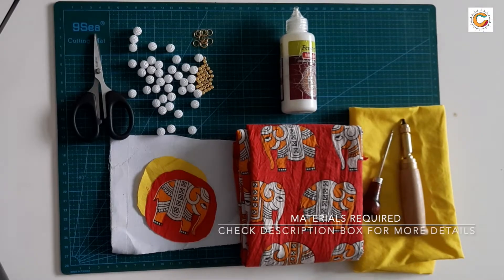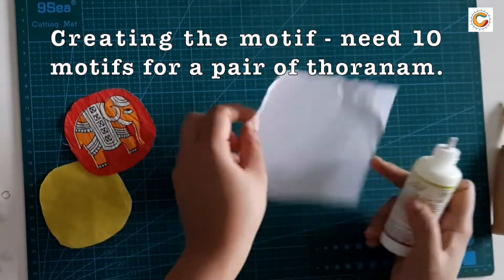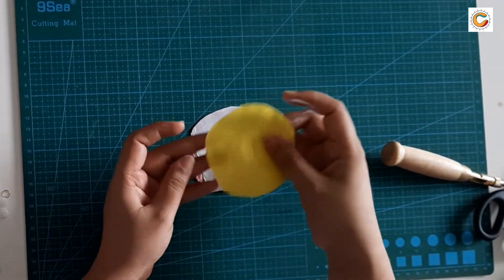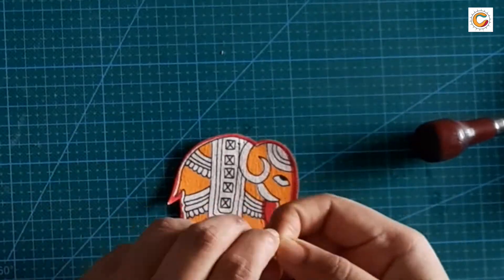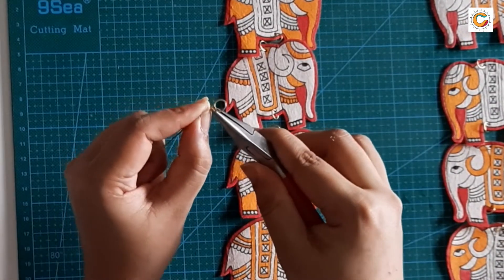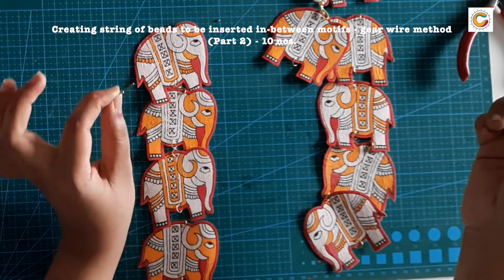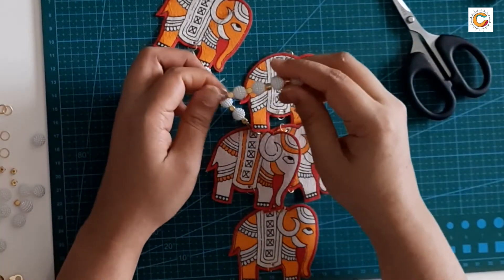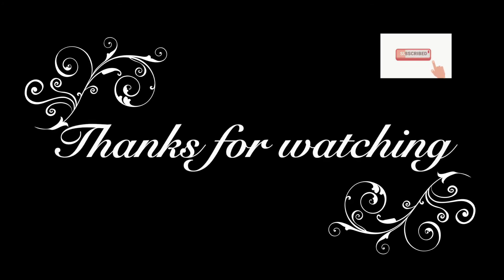DIY Fabric Thoranam - English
DIY Fabric Thoranam

Thoranam are hanging decoration. They are used during festival season and happy occasions in houses and temples.

The thoranam created in this video is made using Cotton fabric and some easily available materials in the market.

Materials Required
Cotton Fabric (with motifs) - minimum 10 motifs
Cotton Fabric plain
Paper canvas
Safety pin/ poking tool/ any tool to punch holes in fabric
Fabric glue
Beads
Thread/ Gear wire and gear lock to string beads
Sewing Needle
Jewellery making ring/ hoop
Scissors

Blog Post -

Keep supporting us with your views, likes, comments and subscription.

- Team Craft360